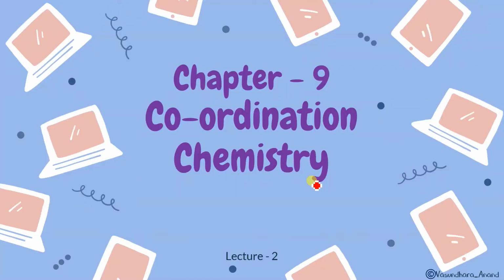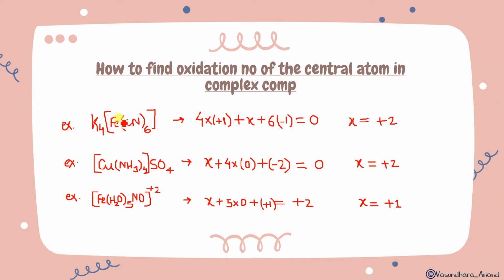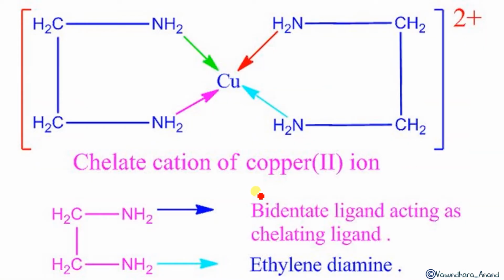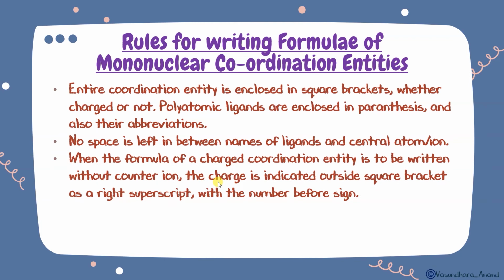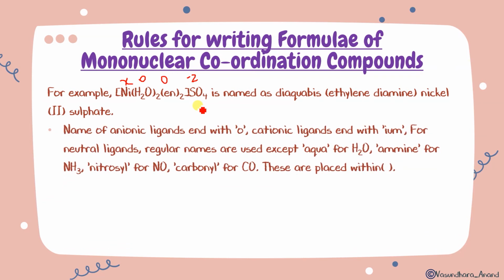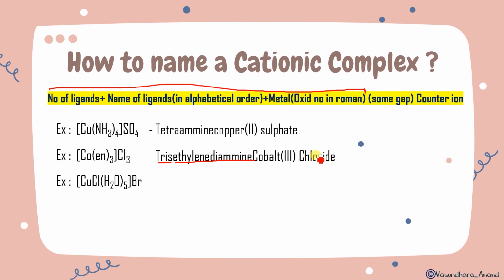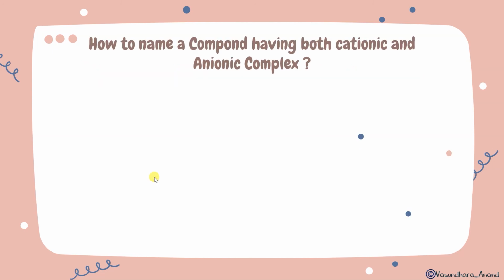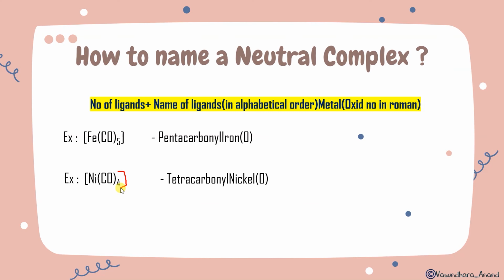More on Important Terms & Nomenclature ( Co-ordination Compounds #2 )